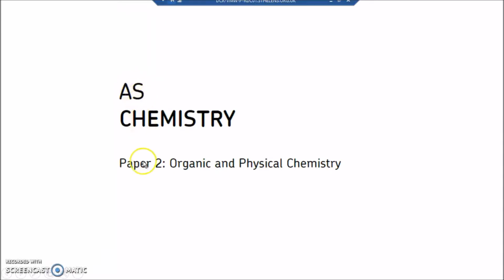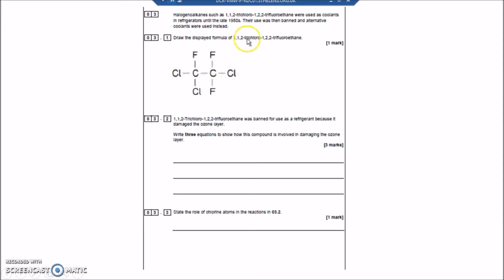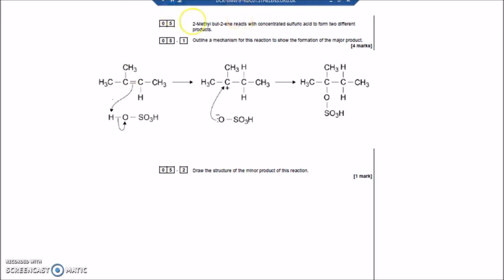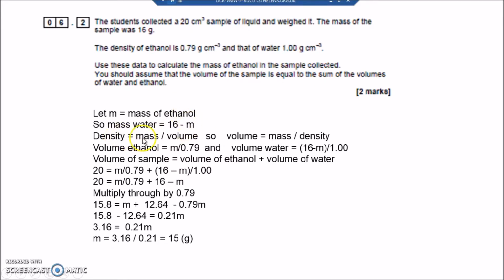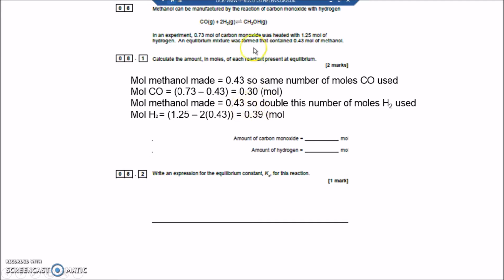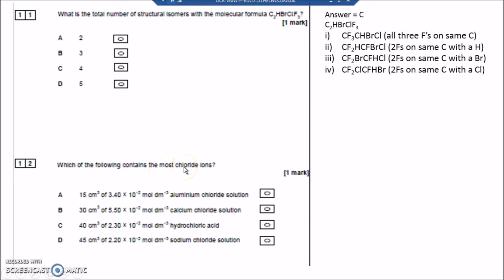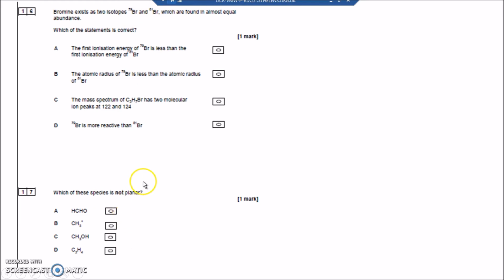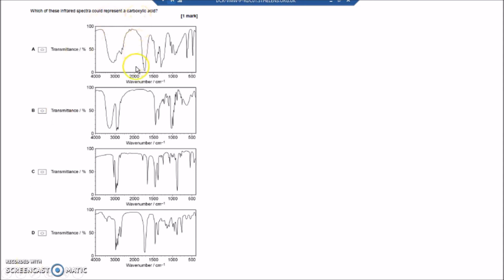AS Paper 2 Specimen Set 2